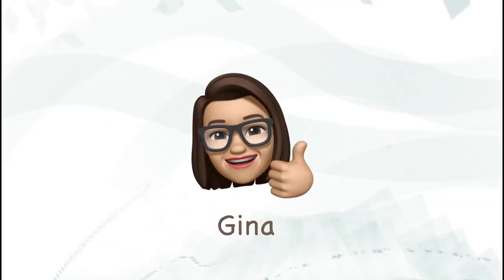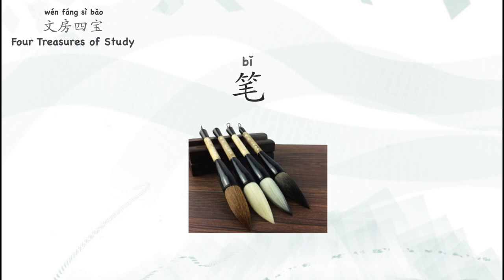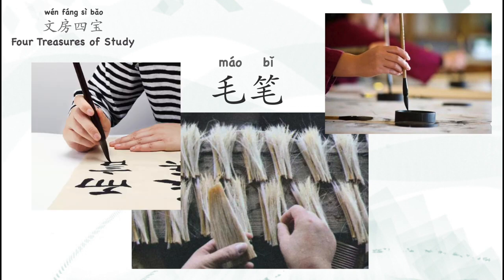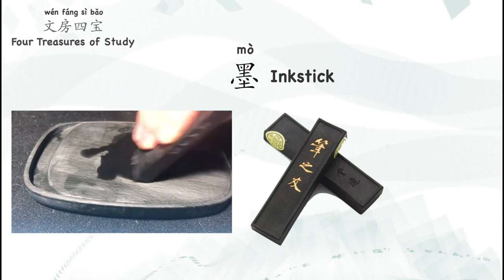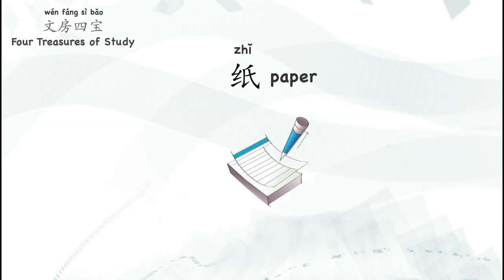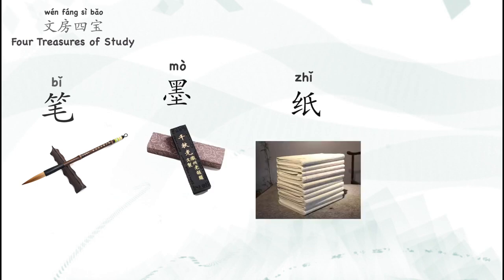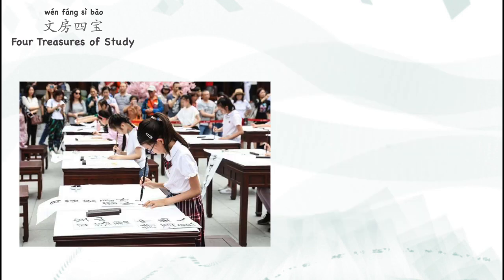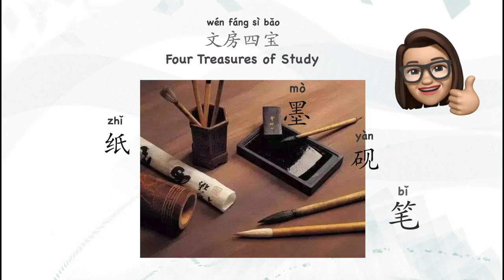Four Treasures of Study - 文房四宝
Learn all about the four treasures of study (文房四宝- wén fáng sì bǎo) in China.